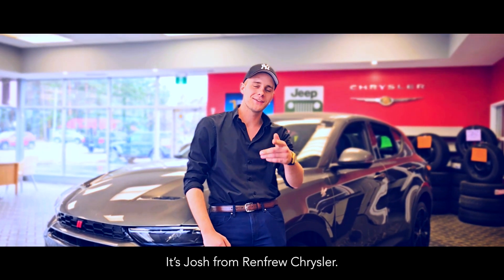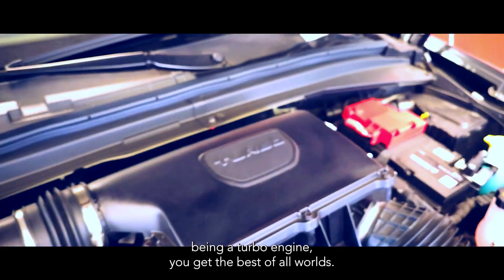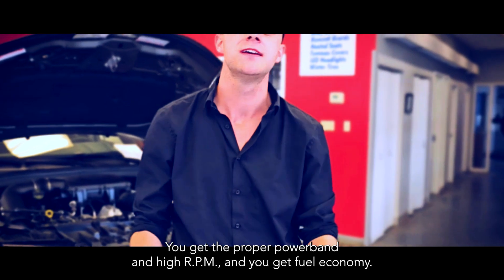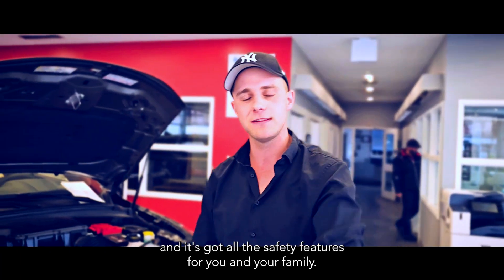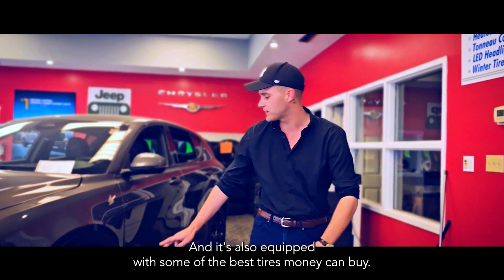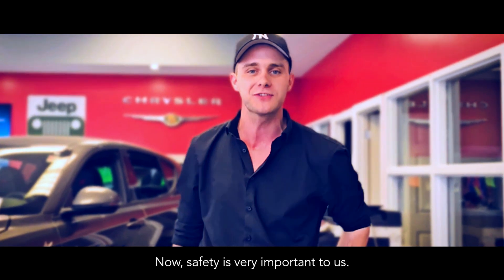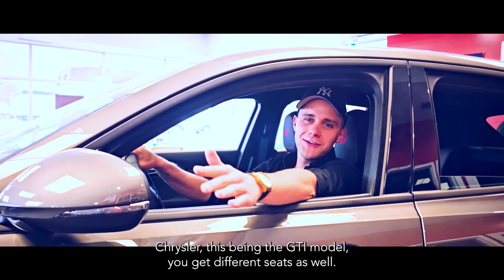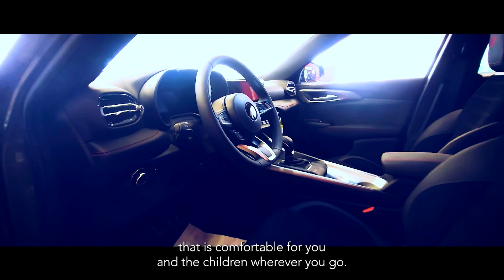Welcome to the Hornet's nest: 2023 Dodge Hornet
🚘🌟 Explore the 2023 Dodge Hornet GT with Renfrew Chrysler! 🌟🚘

Curious about the best reliable SUV of 2023? Join us on our YouTube channel as we share our initial thoughts and insights on the impressive 2023 Dodge Hornet GT. Discover what makes this SUV stand out and why it might just be your next dream car.

Renfrew Chrysler is your go-to destination for all things cars!